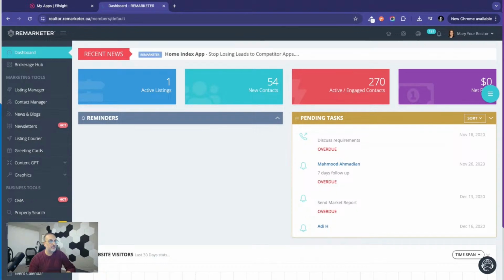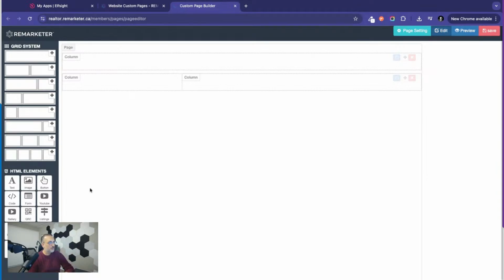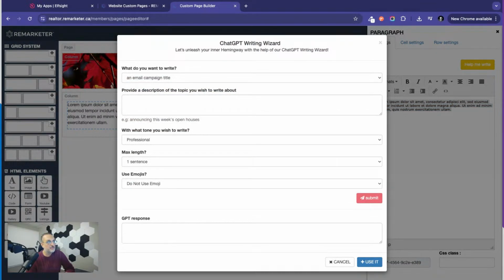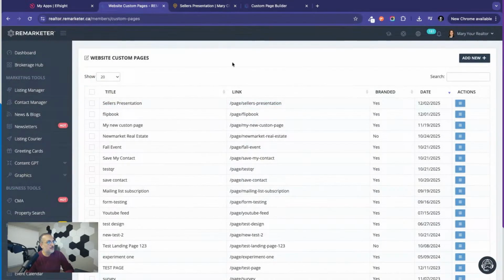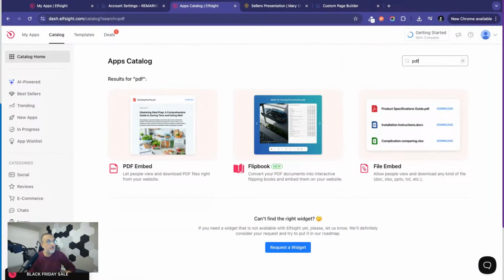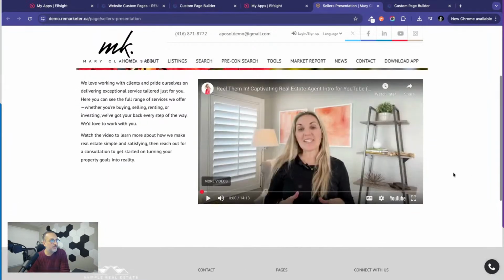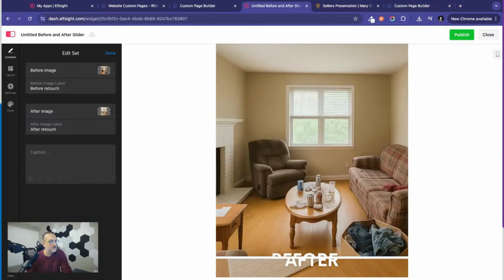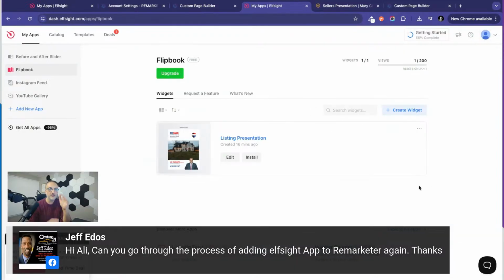Build High-Converting Landing Pages with Elfsight Integration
This week’s REMARKETER Academy session is all about strengthening your online presence with smarter landing pages. We’ll explore how to embed external content and interactive tools using REMARKETER’s free integration with Elfsight, giving you the ability to enhance your presentations and showcase your value more effectively.

You’ll learn how to use Elfsight widgets to increase conversions, collect more leads, and build credibility — all directly inside your REMARKETER landing pages. Whether you want to highlight reviews, add calculators, display social feeds, or create more dynamic user experiences, this session will show you how to bring your pages to life in just minutes.